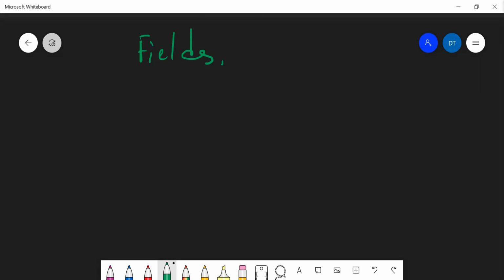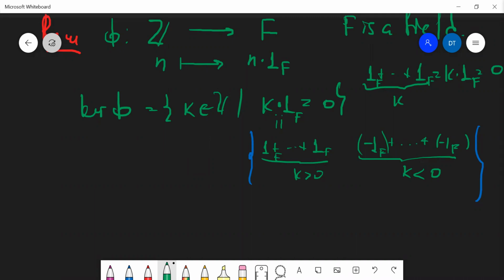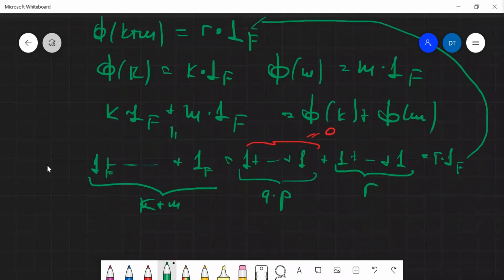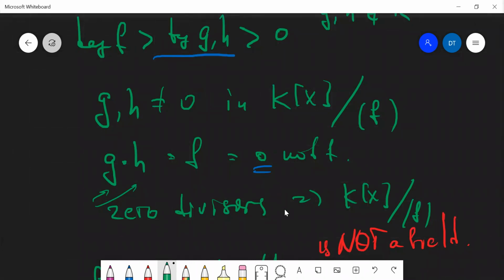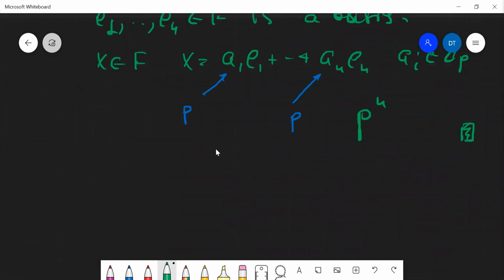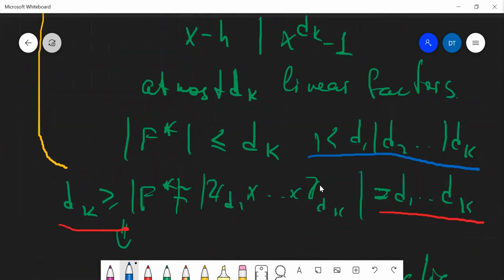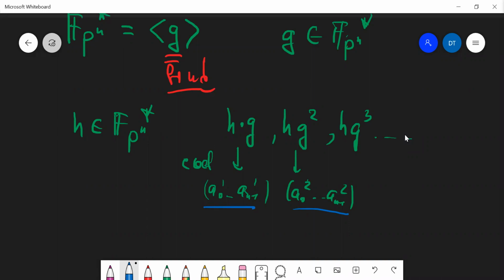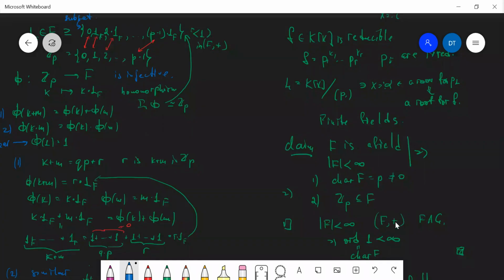Algebra. DSBA 1 course 20/21. Lecture 7. Trushin Dmitry 27.05.2021